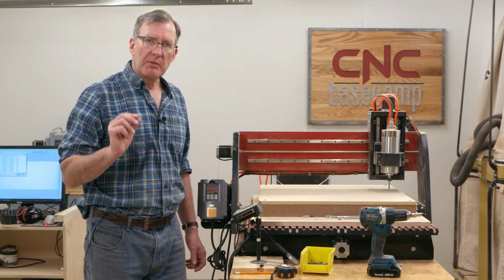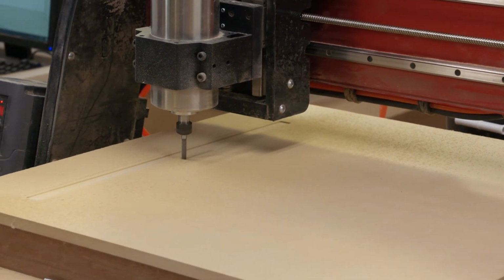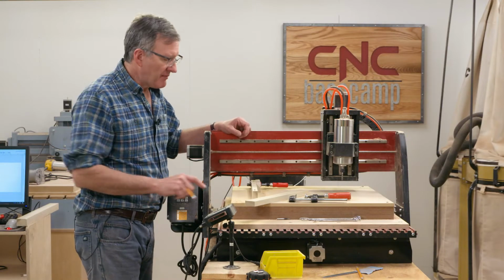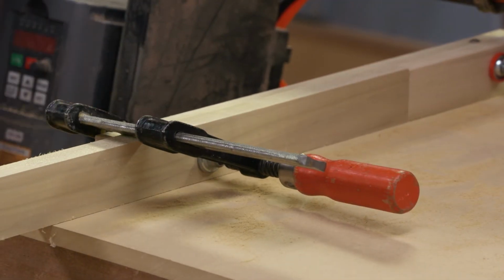CNC Basecamp Tips: Creating Mortises with a CNC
Your CNC can do more than cut plywood parts.  It is also a great tool to create joinery quickly and accurately for your woodworking projects too!

Find more information on all of my CNC Basecamp series